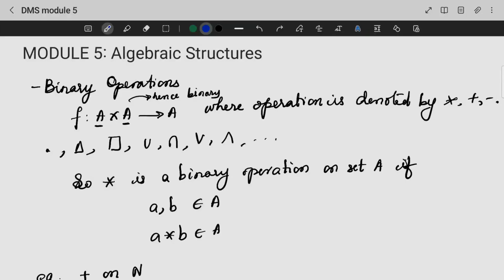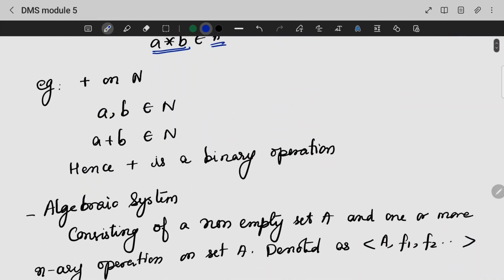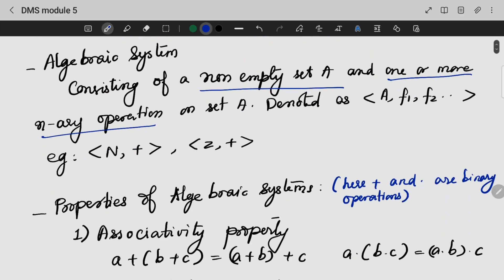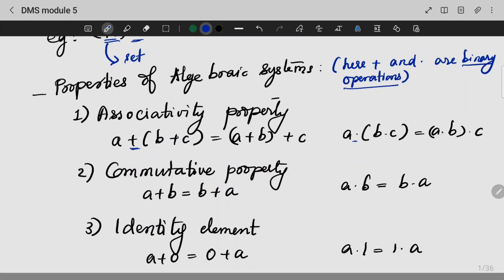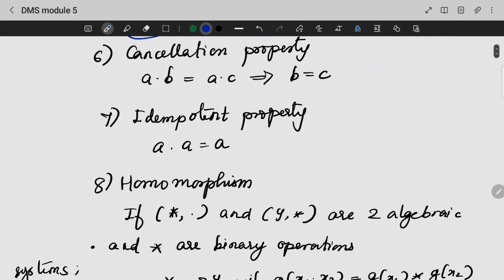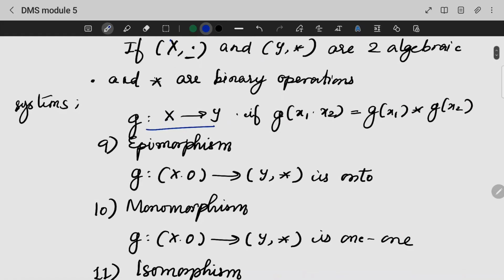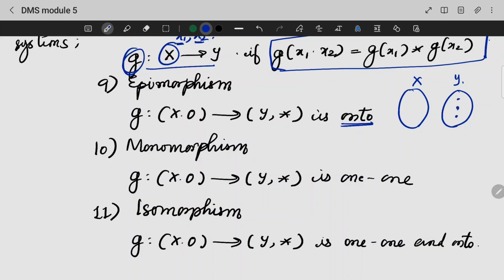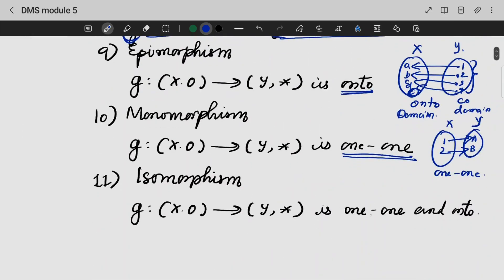Binary Operation, Algebraic System & Properties | MAT203 | DMS MODULE 5 | KTU | Anna Thomas | SJCET